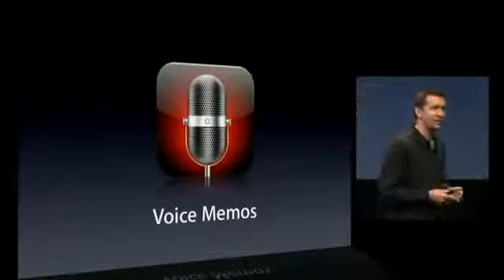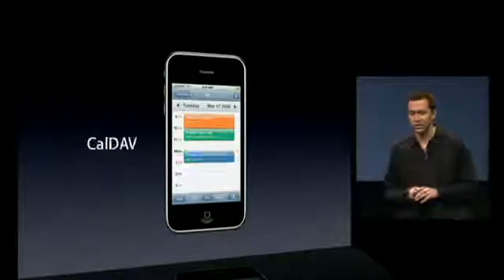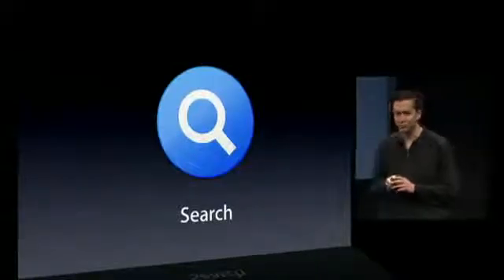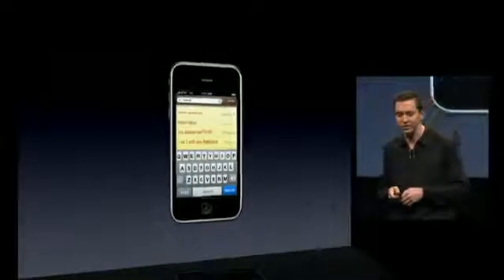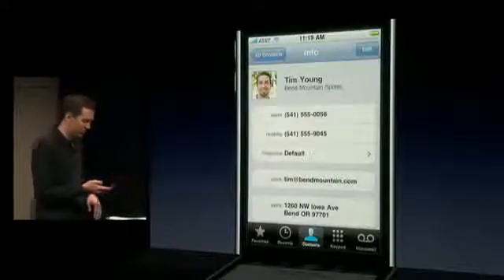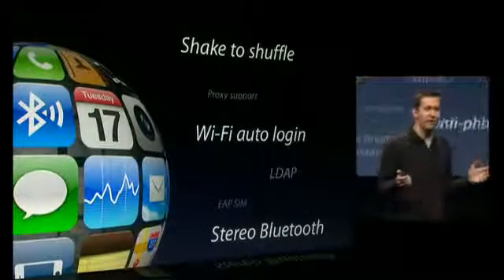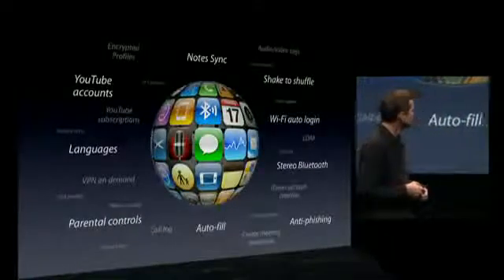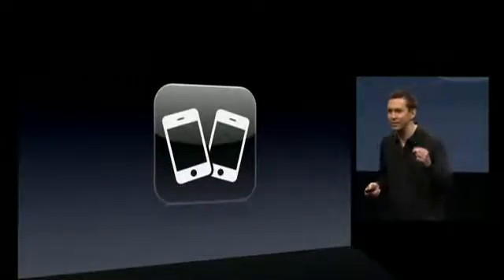Apple iPhone OS 3.0 Keynote - Part 9/10